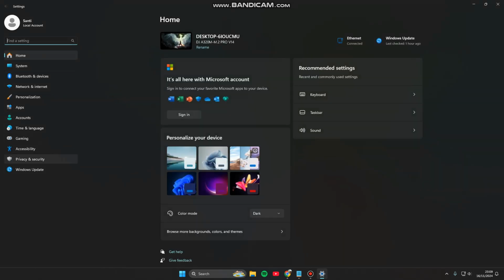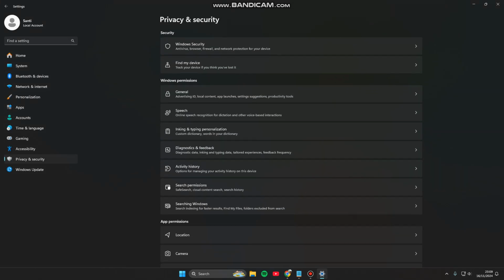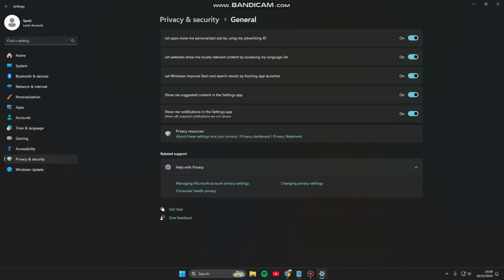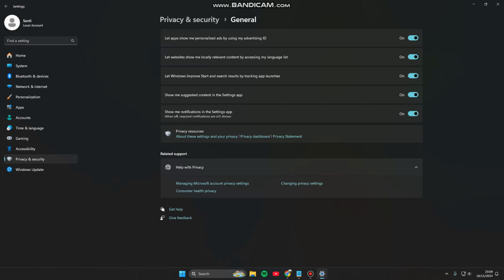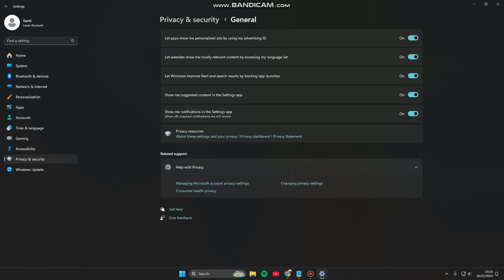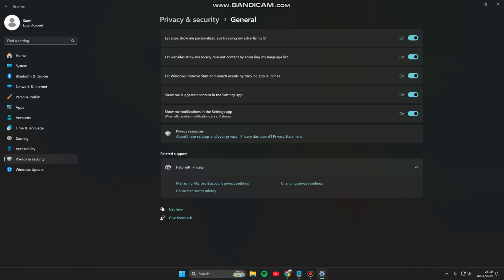How to Configure General Permisson on Windows 11